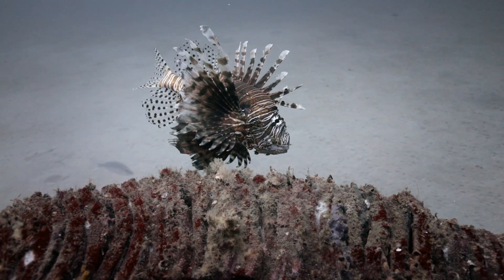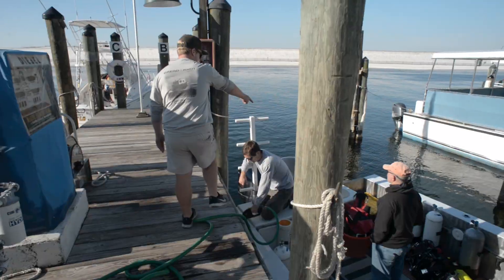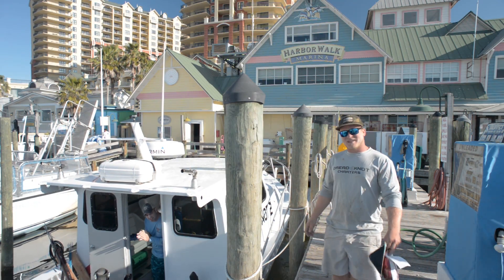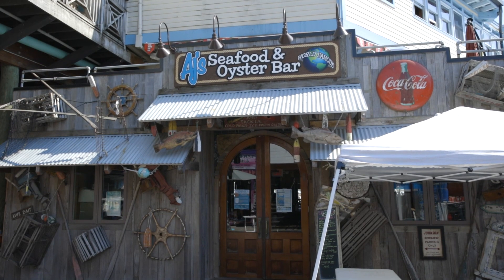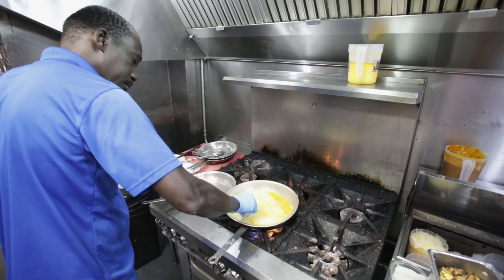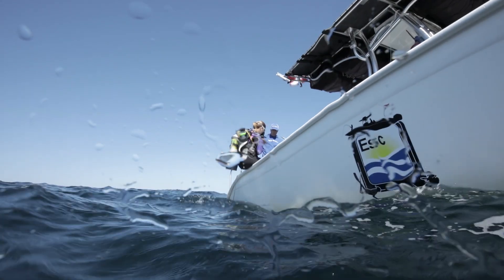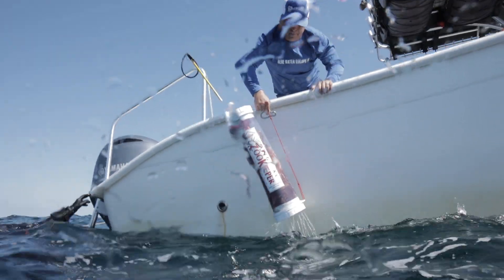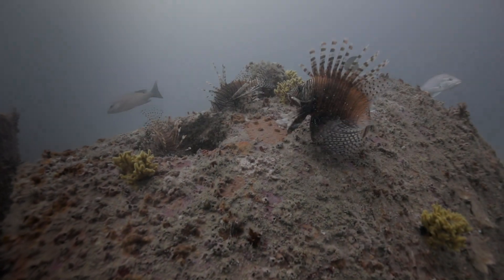Lionfish Opportunities in Destin - Fort Walton Beach, Florida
Destin - Fort Walton Beach has taken an invasive Lionfish species problem and created recreational opportunities with delicious perks.  Watch how visiting scuba divers can participate in removing Lionfish offshore Destin Florida, a nonnative region for Lionfish, and enjoy eating those same fish at an Okaloosa county restaurant.

In the video we watch a seasoned Lionfish hunter collect Lionfish and then witness a visiting diver learning how to spear Lionfish on her first try.  She demonstrates how simple it is to capture Lionfish.

A big thanks to the following for their help and participation:
The Crab Trap (Destin)
AJ's Seafood and Oyster Bar (Destin)
Becca Hurley
Blue Water Escape Charters
Dread Knot Charters

Video produced by:
Visit Destin - Fort Walton Beach
Kistel Media LLC